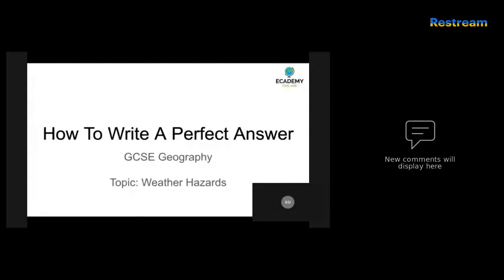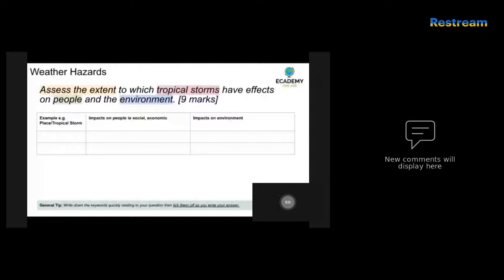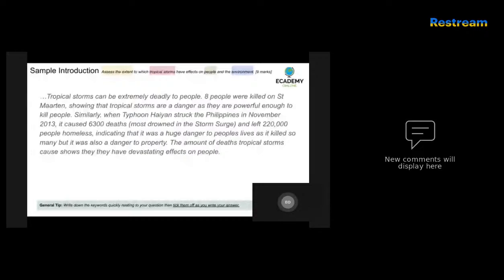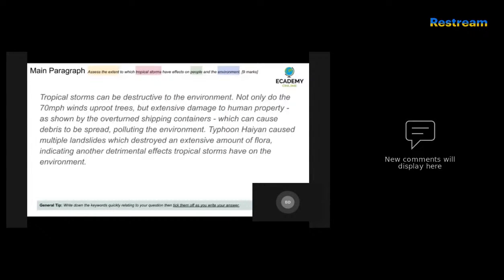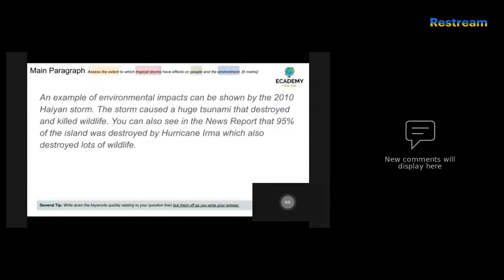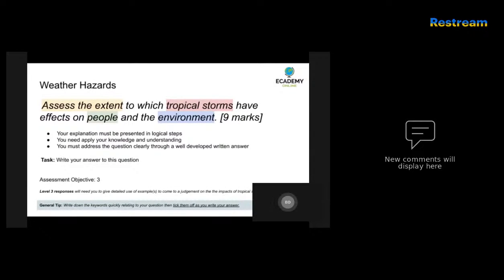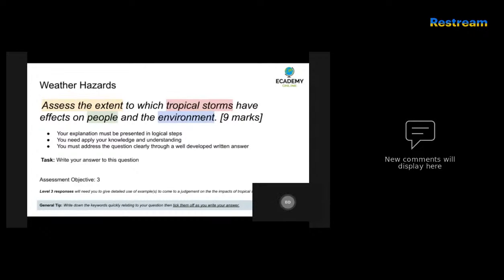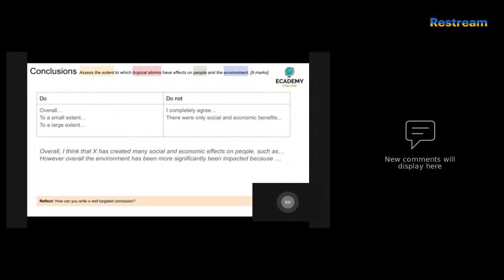GCSE Weather Hazards Exam Practice Answers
We will be going through an GCSE Weather Hazards Topic Exam Question. You will learn:

Access to Every GCSE Geography Lesson, Catchup with all the missed lesson time during this Pandemic! You can watch at your own pace and catch up - suits ALL levels of ability.

- Exam answers for every topic
​​- Wordsearch for every topic
- Glossary for every topic
​​- HD lessons for GCSE Geography
​​- Teacher written templates for note-taking for every topic
​​- Teacher written revision summary sheets for every topic
​- Multiple choice topic tests with answers
​​- Exam-style end of unit assessments with answers
​- Teacher written condensed revision summary sheets
​- Access all the Geography lessons on your phone or tablet anytime, anywhere
​- Completely cut the cost of hiring a tutor.
​​- Use this to consolidate learning from your classes/ missed classes.